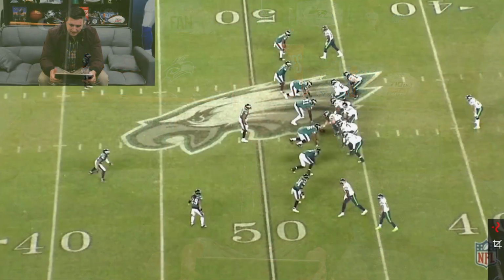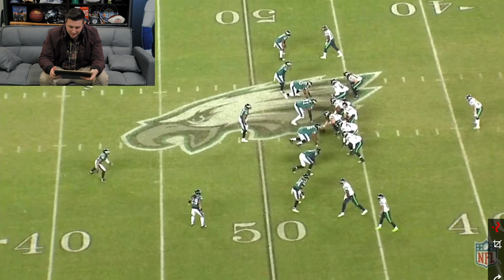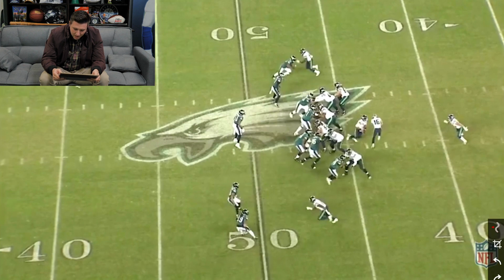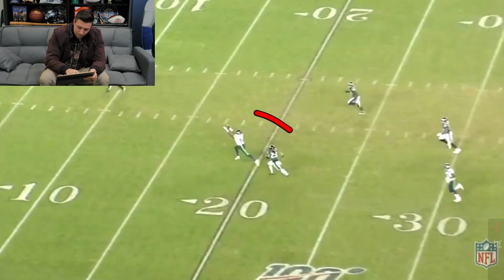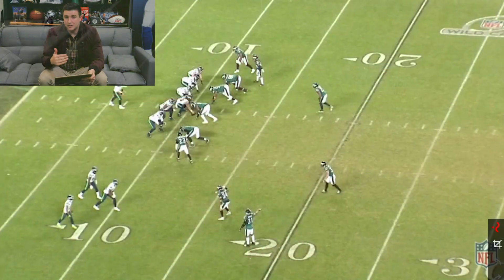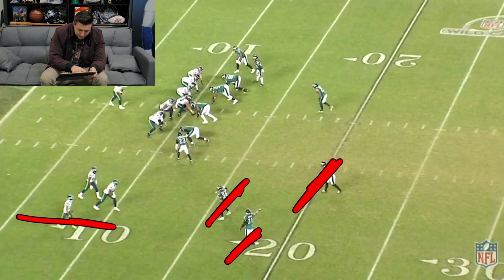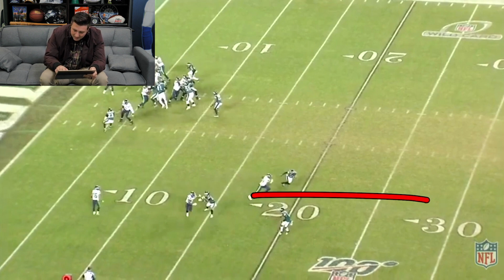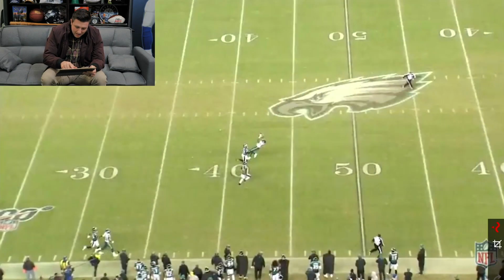Jake Heaps' Chalk Talk - Playoffs wk1 - Metcalf's TD & clutch catch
Jake Heaps is back to break down the Seattle Seahawks' Sunday playoff victory over the Philadelphia Eagles. Why was DK Metcalf able to have such an impact on the game? Does it have more to do with the Eagles Defense or DK Metcalf? Find out in the video above.